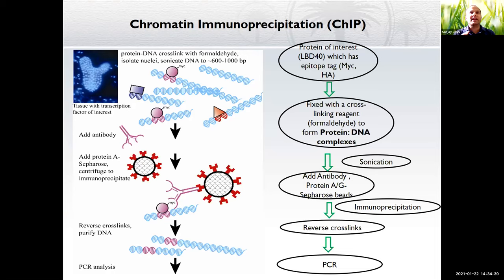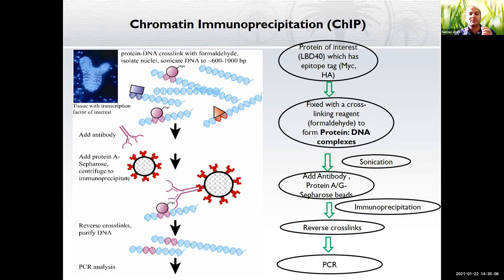2021 IPSS Symposium Session IV January 22, 2021